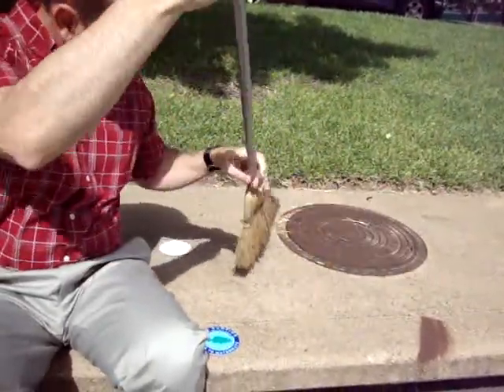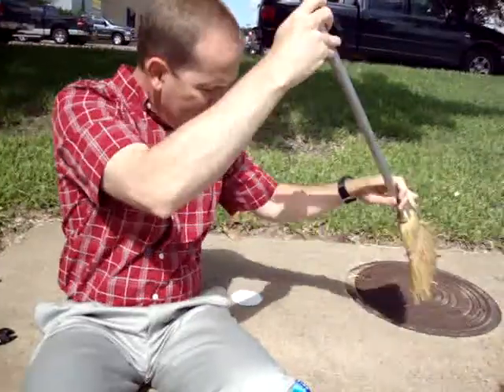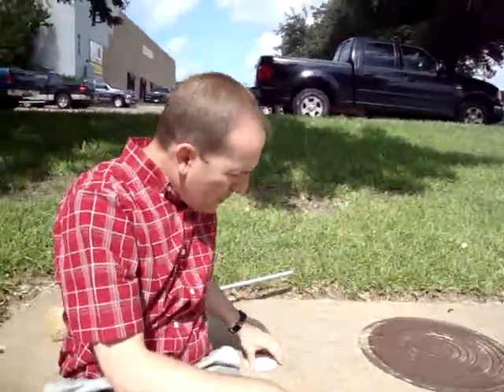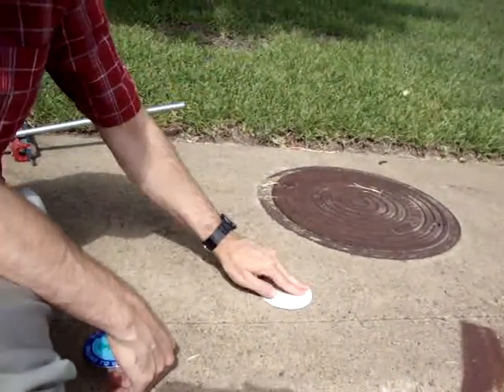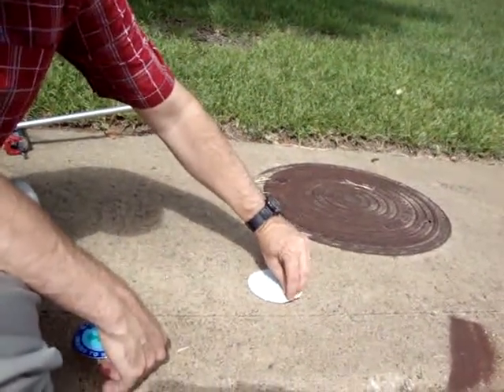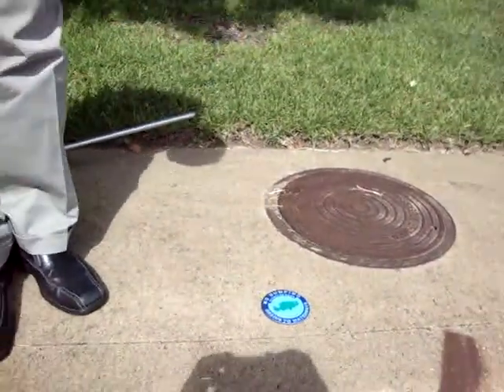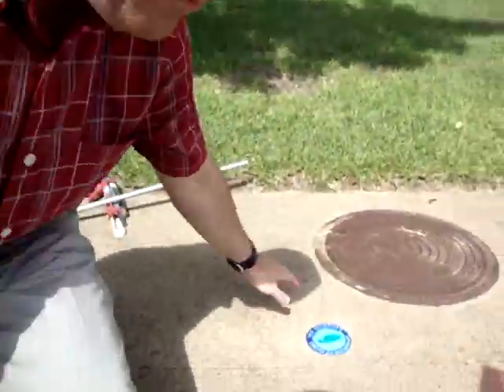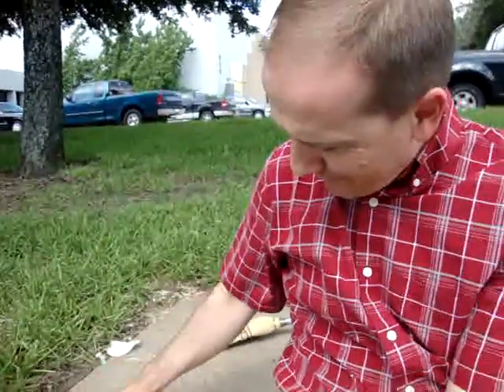Storm Drain Marker- How to Apply with Self Adhesive Disk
ACP International's Storm Drain Markers (Curb Markers, Drain Markers) are widely used in Municipal applications. Storm Drain Markers will withstand years of weather and traffic. Any printed message is possible: Drains To Creek, Waterway, Bay, Gulf, etc. Available in standard and custom color combinations. Quick and easy to apply with no surface preparation or special tools needed.

When ordering state if you'd like to Sikaflex to apply markers or self-adhesive.